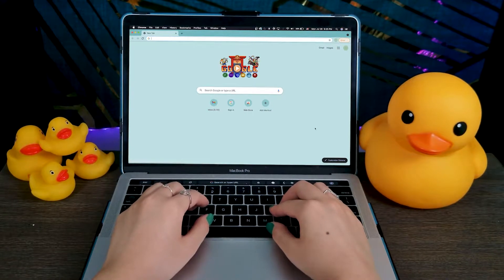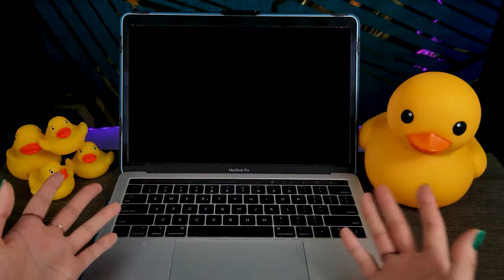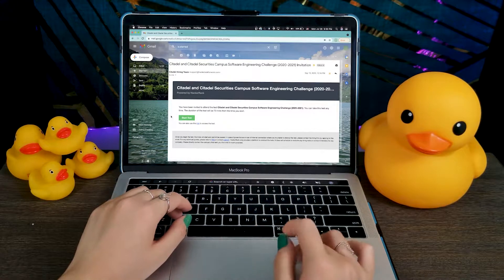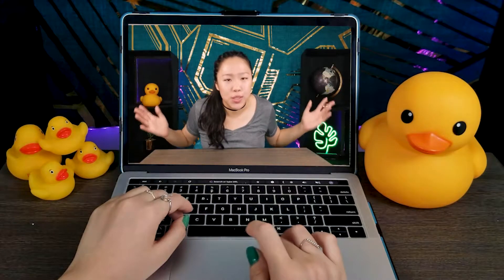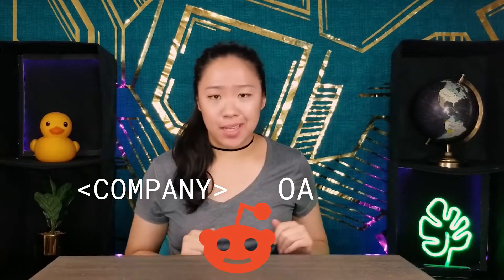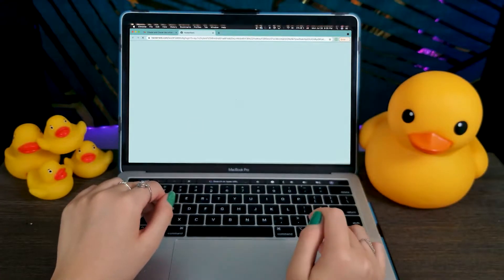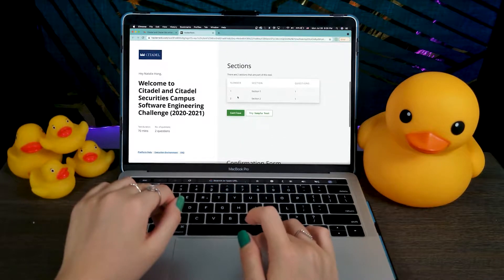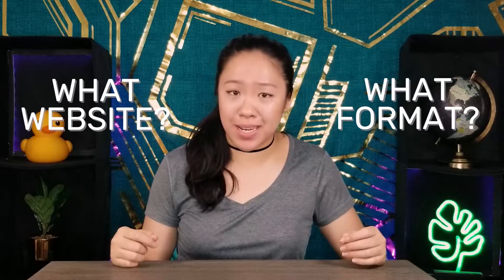DON'T Start Your OA Until You've Seen THIS | Online Assessment 101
Ace your online assessments for whatever company you're going for with this OA guide! OAs can be unpredictable, but a crucial first step in many SWE internship and job processes, and they're not always easy. But this video will help you figure out the right approach to it - you got this!

00:00 Intro
01:18 Research the Company
02:38 Check Test Platform
05:25 Should You Postpone?
09:13 Outro